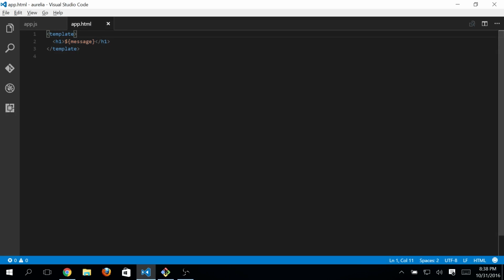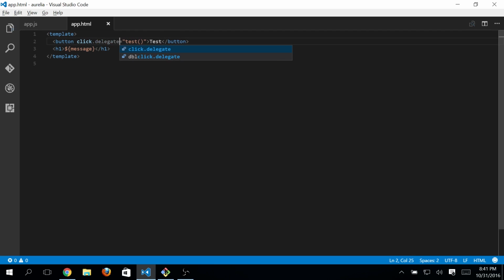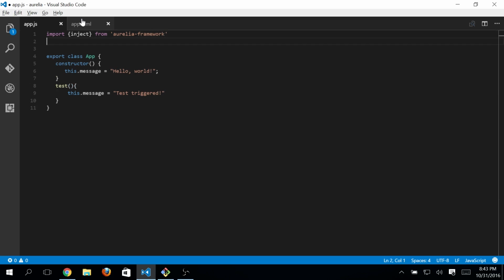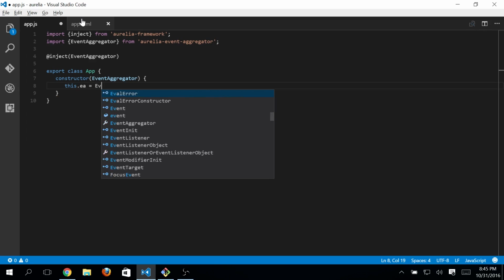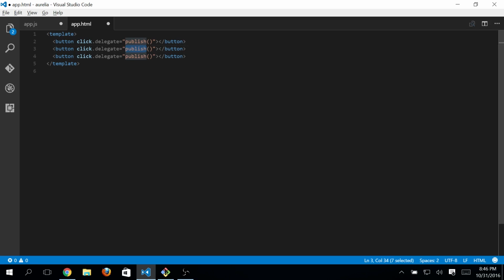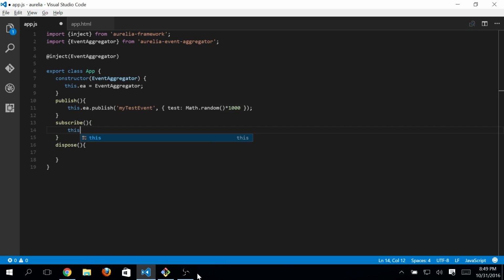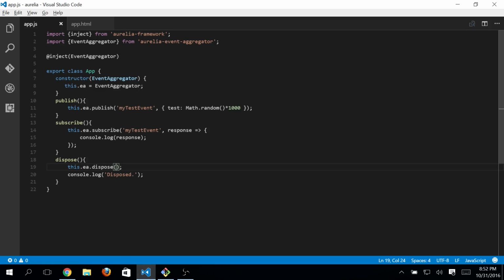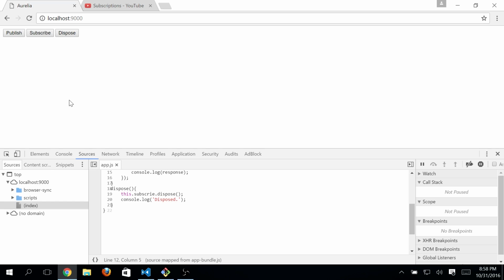Aurelia - Events and Event Aggregrators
Let's move on with this now.